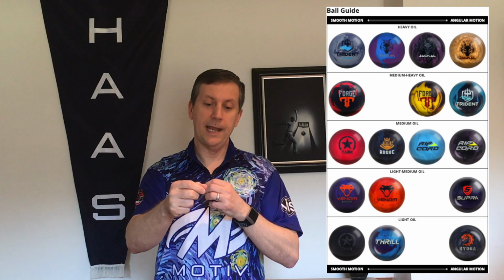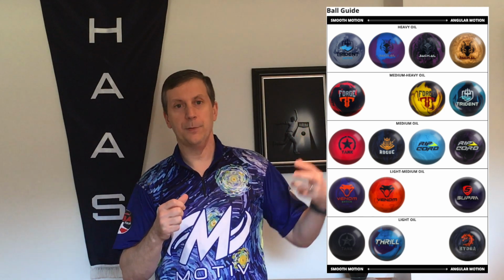Lets Talk Bowling - Motiv's Ball Chart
Lets Talk Bowling!
Lets talk about Motiv's Ball Chart!  This is a great tool for you to use to dial into the shot you are facing in leagues or tournaments.  The charts explains how Motiv's equipment will handle heavy oil to light, to angular to smooth.  Check this out!

Got a suggestion for a future video topic? Have a comment? Got something to say?